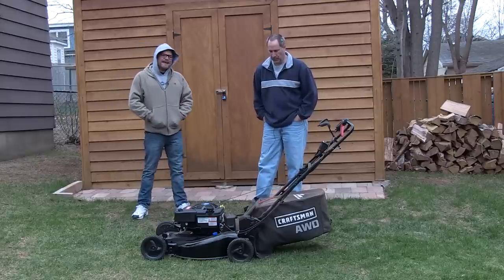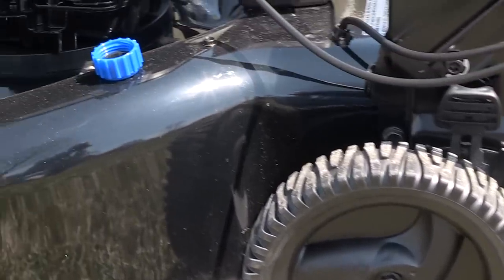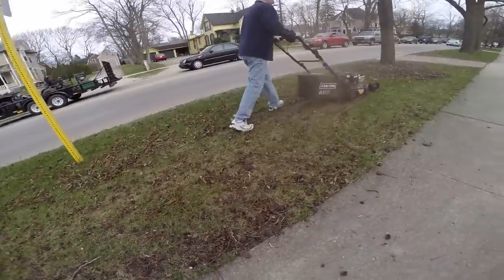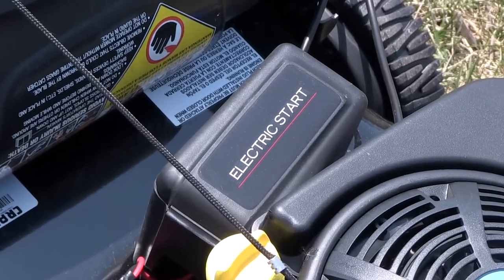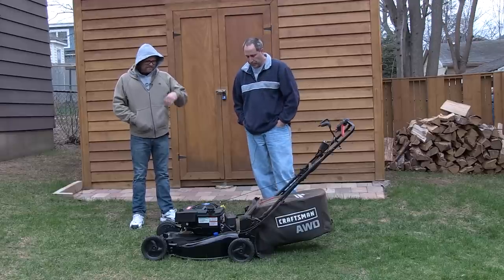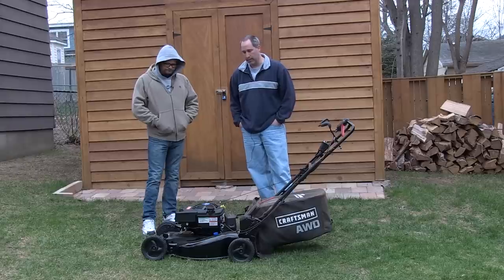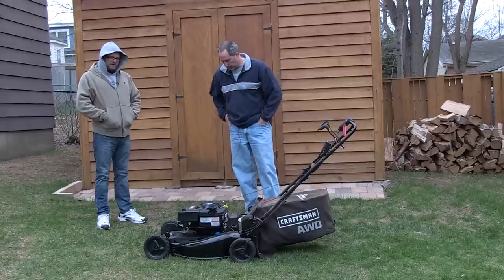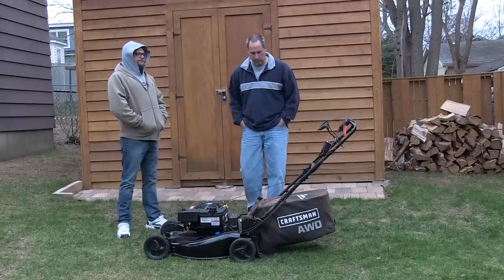Craftsman AWD electric start push lawn mower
checks out the Cadillac of push mowers.